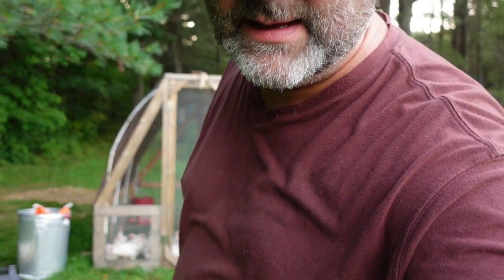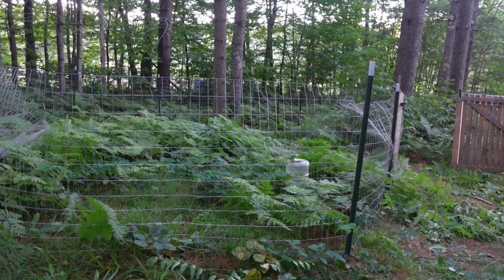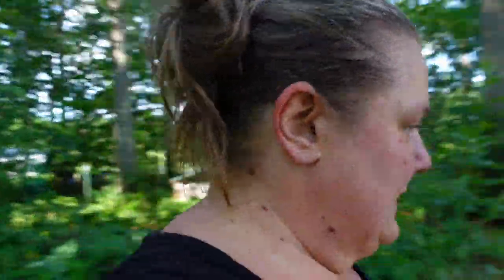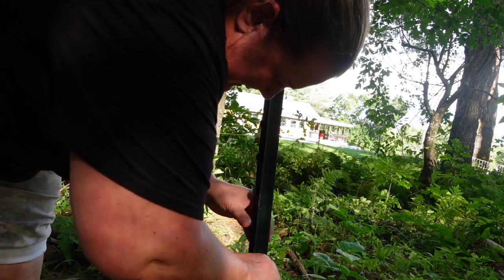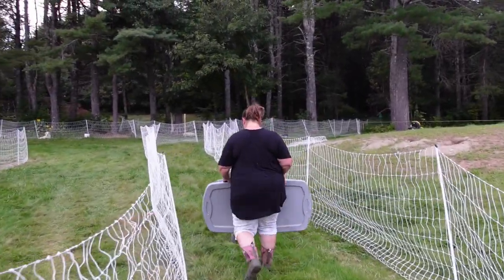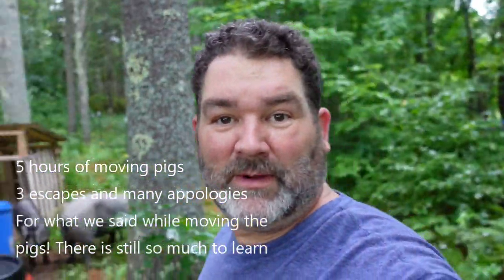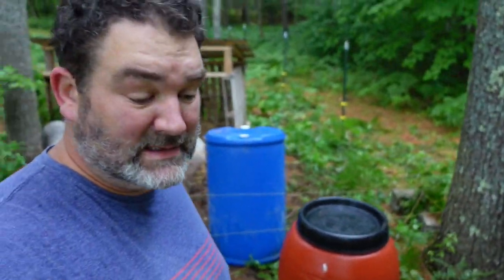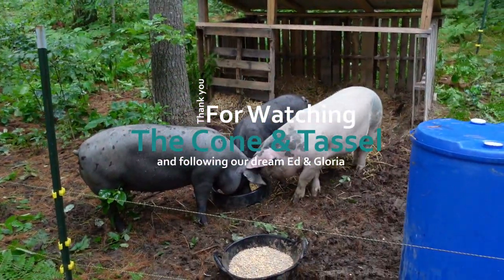We moved the Pigs THEY GOT OUT!!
The pigs got out not once, not twice but several times... What could have been an easy process was complicated by our inexperience